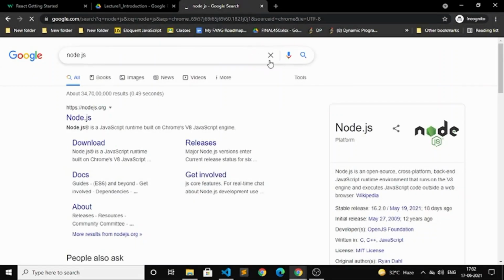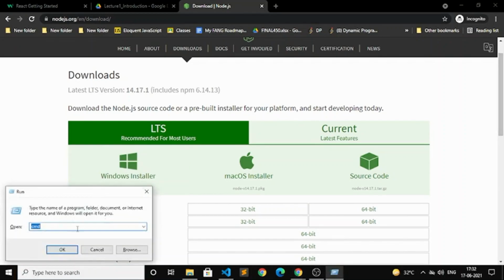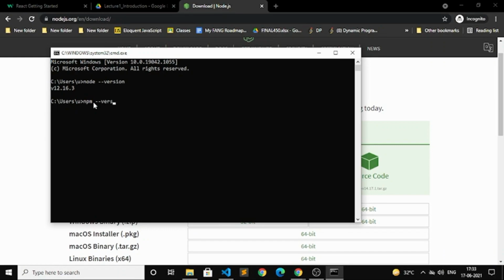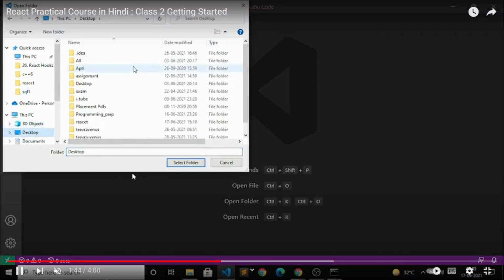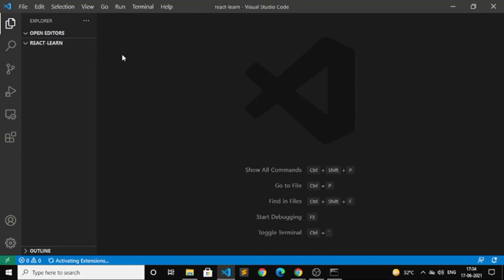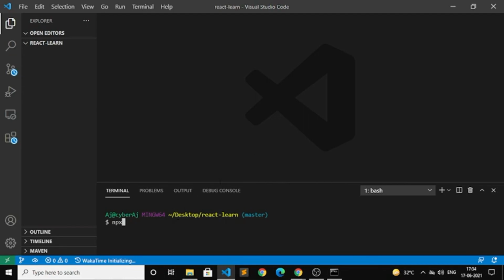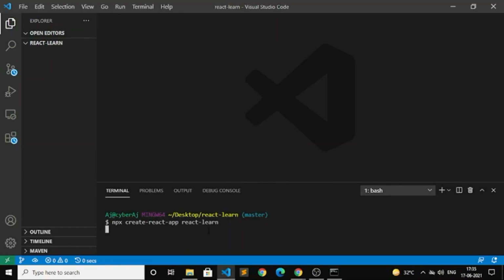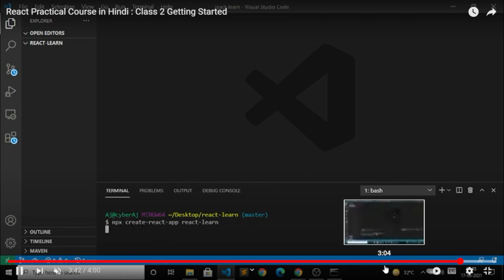React Practical Course in English : Class 2 - Started